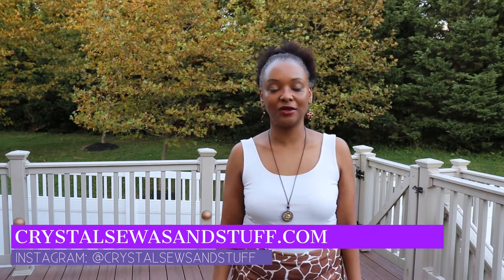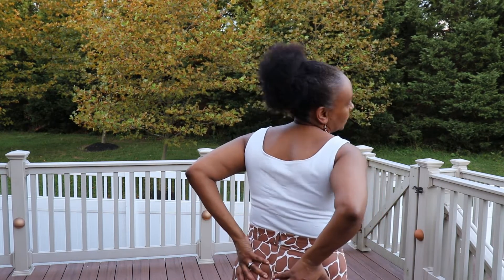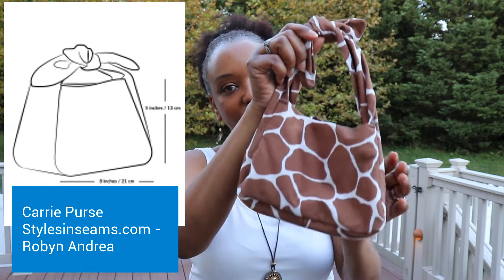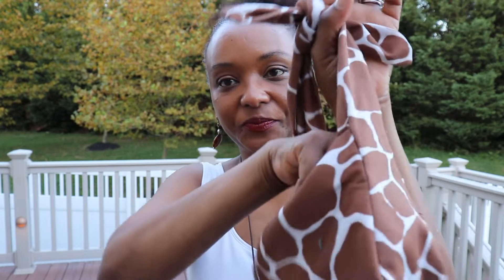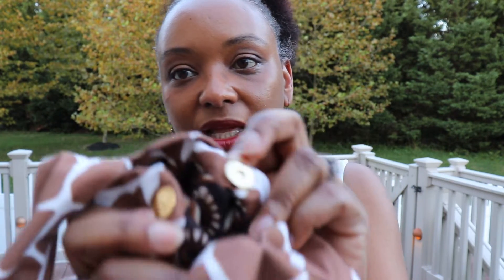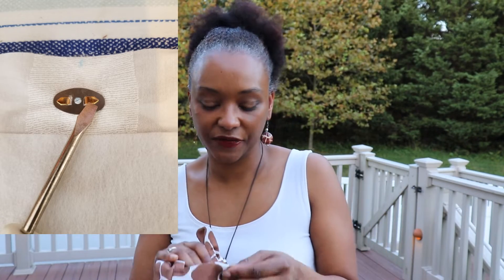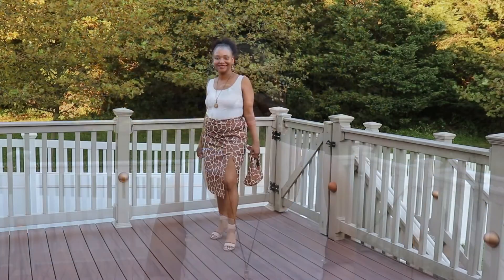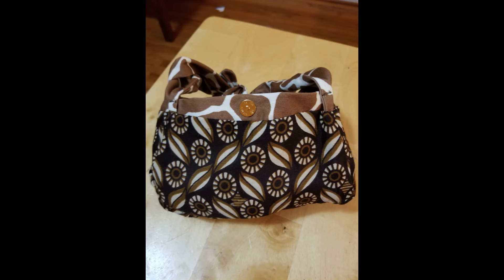Janelle Skirt and Carrie Purse Pattern Reviews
I am sharing my reviews of the Janelle Skirt by Style Sew Me Patterns and the The Carrie Purse by StylesinSeams.

Music is Upbeat Piano Baltazar from WeVideo Premium